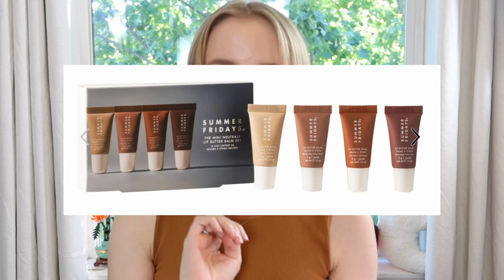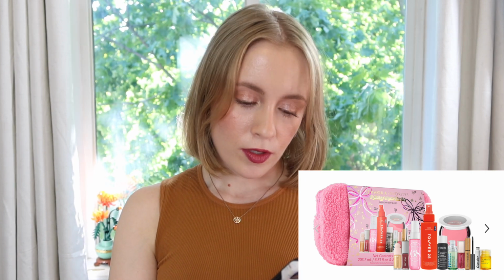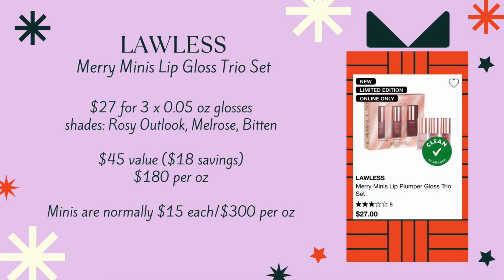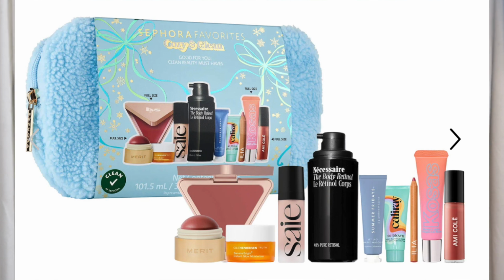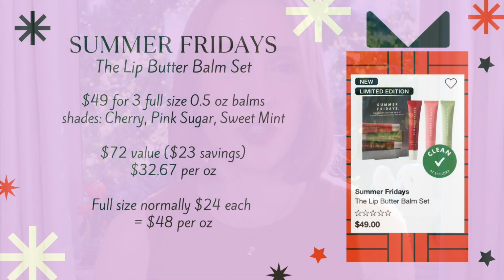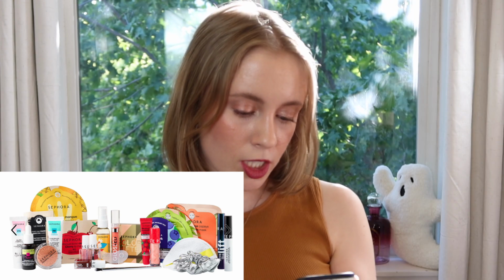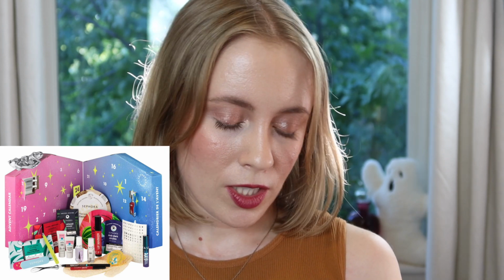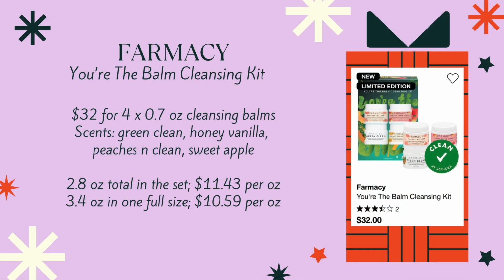BEFORE YOU BUY… Talking you OUT of all the Sephora holiday sets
Breaking down all the Sephora holiday sets & advent calendars! Which ones are a good value and which ones are a joke? And should you buy them even if they are a good value??

🌻 TIMESTAMPS 🌻

0:00 Intro
1:03 Summer Fridays Mini Neutrals Lip Balm Set
2:32 Sephora Favorites Must-Haves Set
5:23 Lawless Merry Minis Lip Gloss Trio
7:22 Precious Pouts Lip Set
9:44 Cozy & Clean Makeup & Skincare Set
11:16 Blush & Glow Set
12:32 Summer Fridays Holiday Lip Butter Balm Set
13:37 Glitz & Glam Makeup Set
15:08 Sephora Premium Advent Calendar
17:32 Sephora Advent Calendar
19:10 Sephora After Advent Calendar
20:38 Farmacy You’re The Balm Cleansing Kit

Eyeshadow: Charlotte Tilbury Eyes to Mesmerize in Rose Gold, *Alter Ego Daylight palette
Lip: *Estate Lip Thirst (Pina)
Necklace: Awe Inspired
Top: Thrifted (Target)

🌻 FAQ 🌻

🌻 FTC 🌻